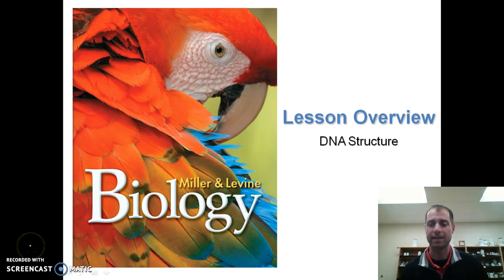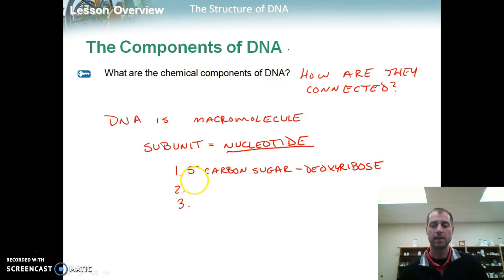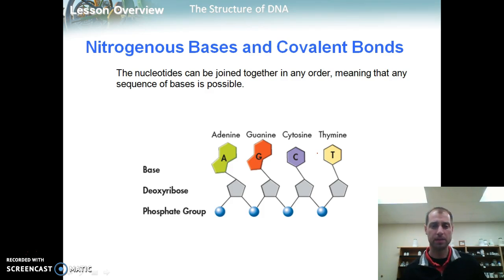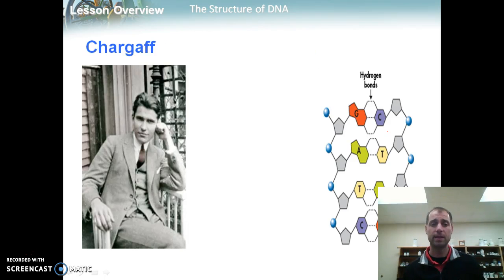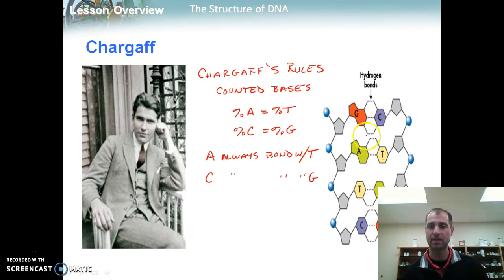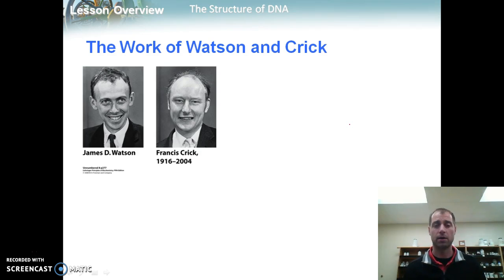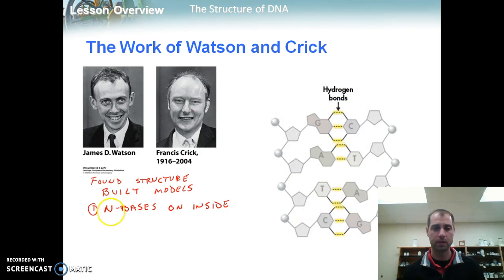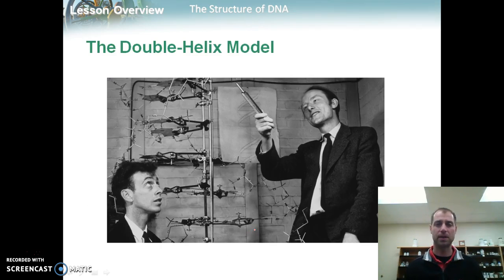DNA Structure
Basic description of DNA structure and how it was discovered.